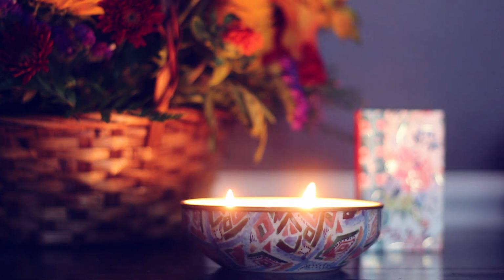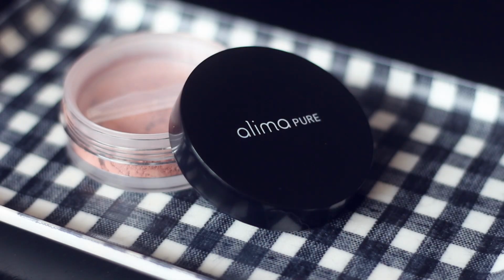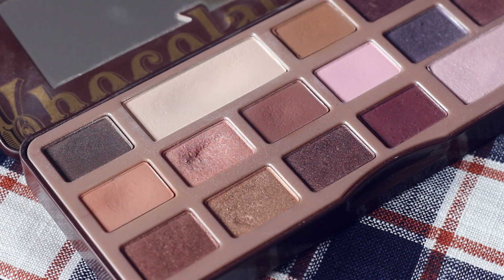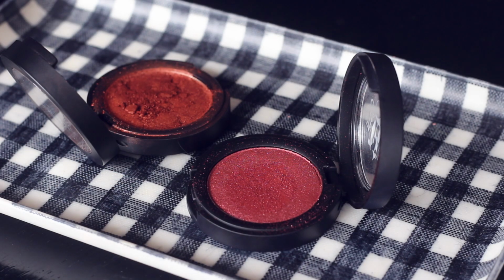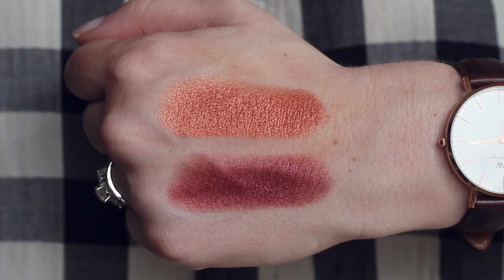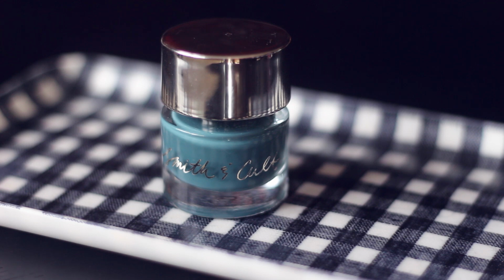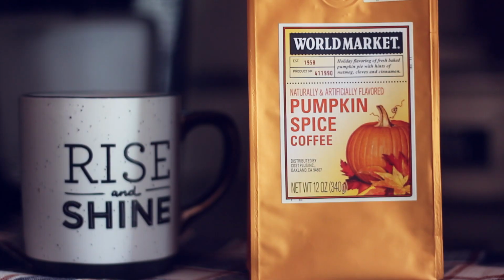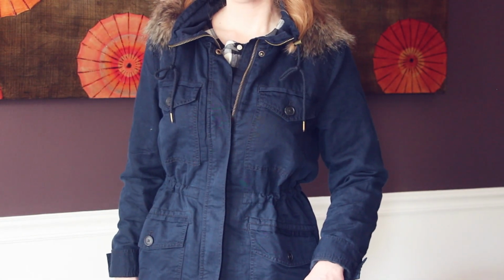Fall Favorites Tag | makeupTIA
This is my take on Jaclyn Hill's Fall Favorites Tag with some extra fall makeup added in. Hope you enjoy! xx

• Top: LOFT
• Jewelry: LOFT

• Favorite Candle
• Favorite Lip Color
• Favorite Drink
• Favorite Blush
• Favorite Clothing Item
• Favorite Fall Movie
• Favorite Fall TV Show
• Favorite Thanksgiving Food
• Favorite Halloween Costume

• Alima Pure Satin Matte Blush in Soft Plum
• Too Faced The Chocolate Bar Eye Palette
• Kat Von D Metal Crush Eyeshadows in Raw Power & Doce
• Nails Inc NailKale in Regents Mews

Quick tips for busy women and moms who want to learn more about cooking, beauty, style, DIY, fitness and parenting: